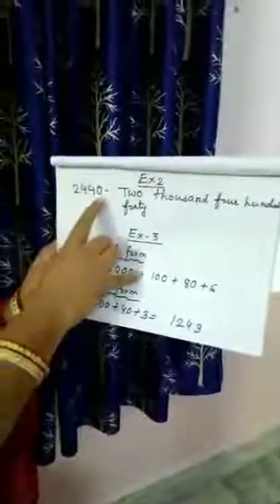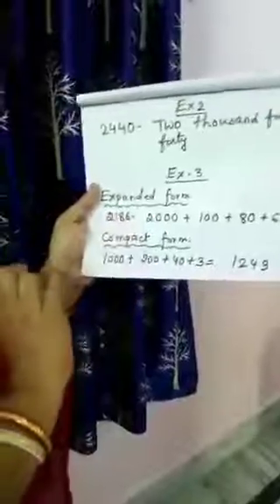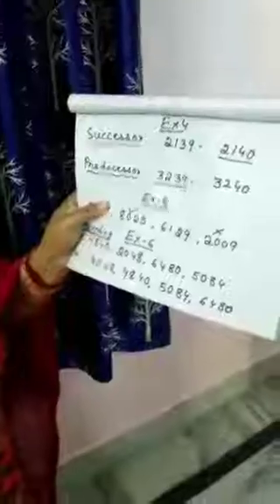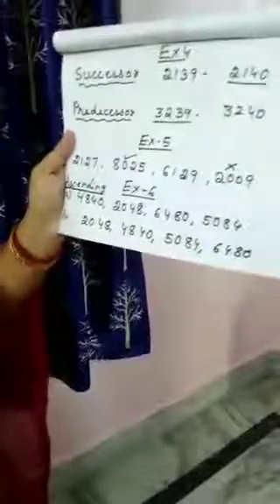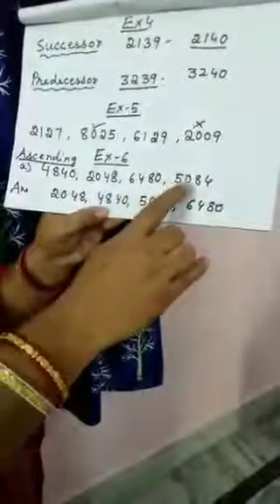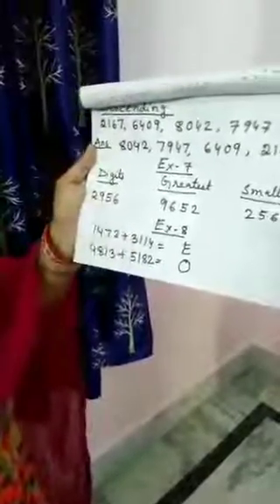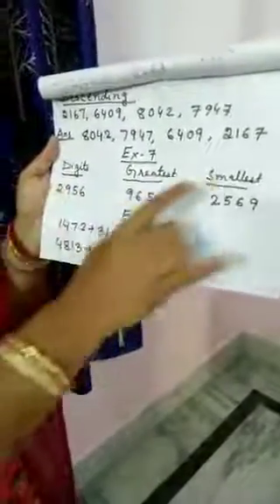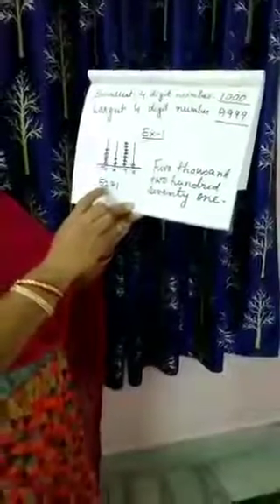Class III Maths